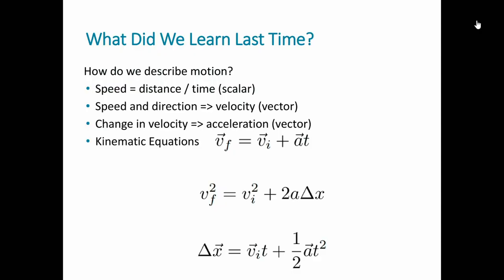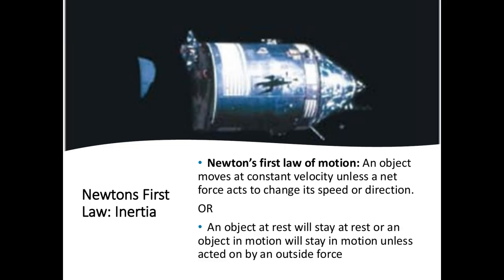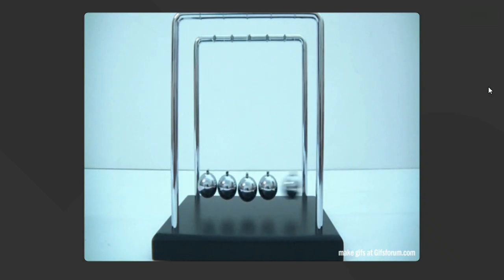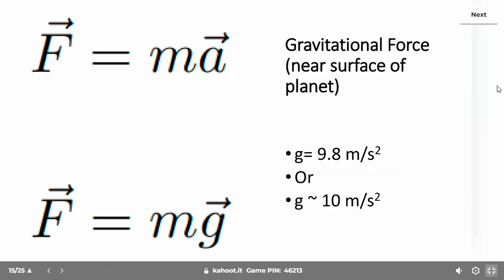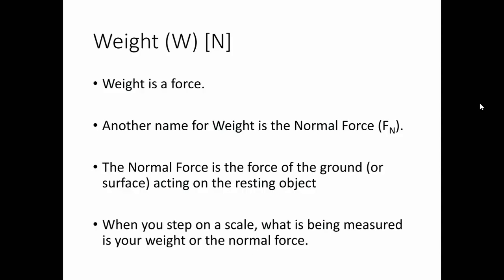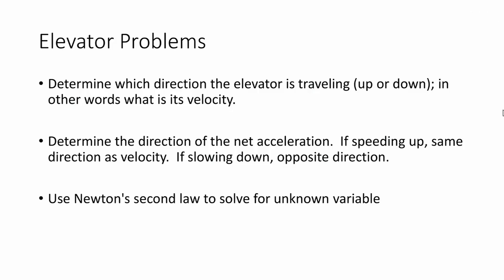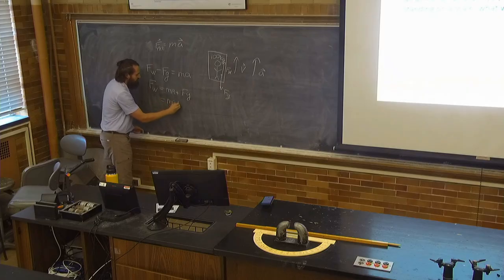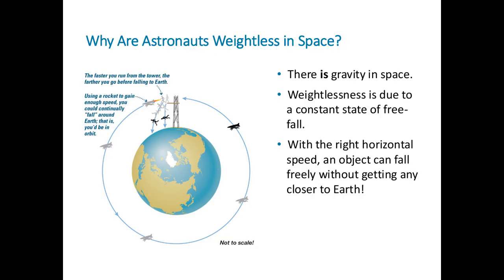Newton's Laws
In this video I introduce Newton's Laws of motion.  I discuss how they laws are related to gravity, weight, and free fall motion.